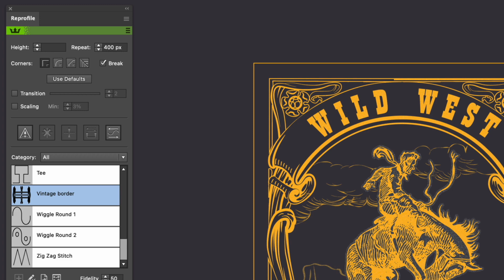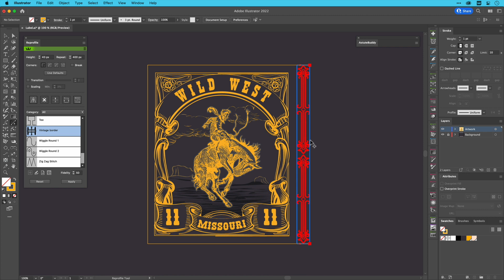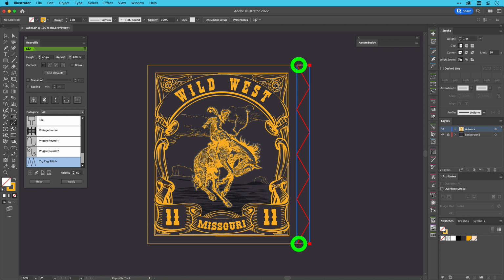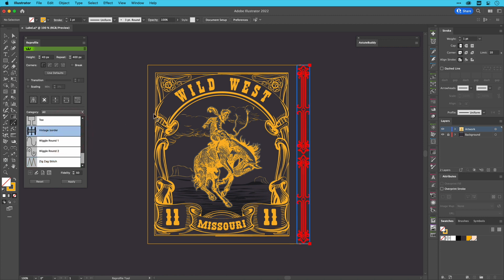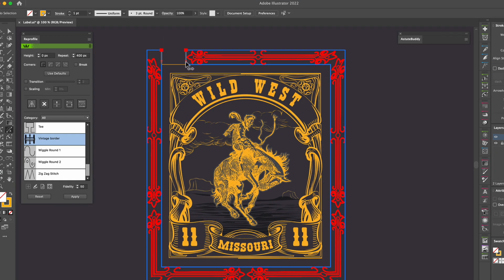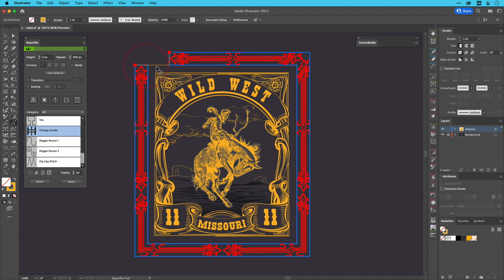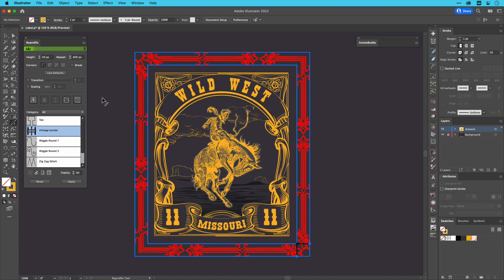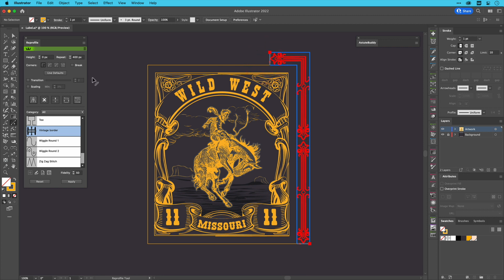Delimiters + Break in Reprofile - Reform Plugins for Adobe Illustrator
The Reprofile Tool is part of the Reform Plugin which is a professional plugin for Adobe Illustrator that takes the pain out of reshaping vector paths.

This tutorial video covers:

* Demonstrate how delimiters work on different modes
* Adding and removing delimiter markers
* Applying corner breaks

To learn how to use Reprofile, continue to watch the tutorials playlist, including special workflow videos created by industry professionals: